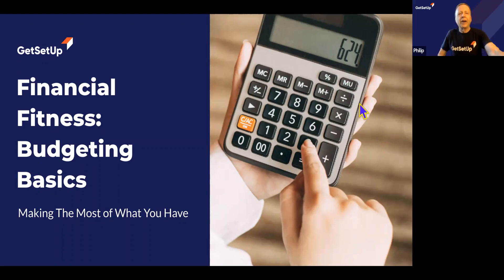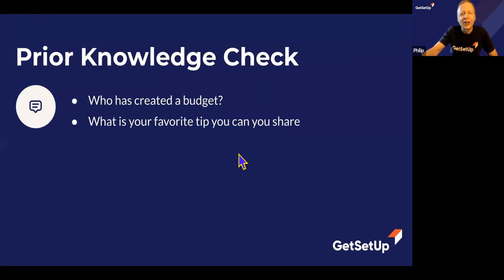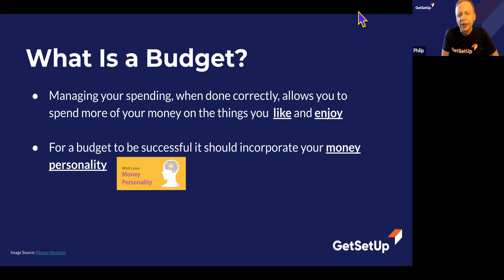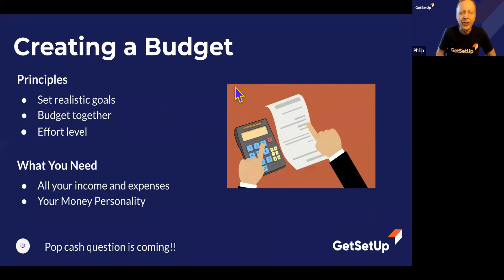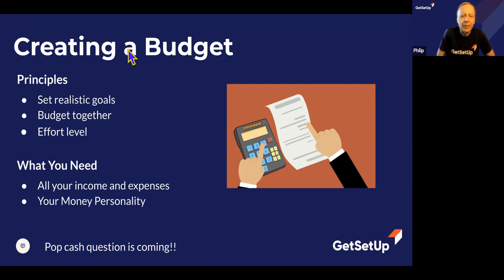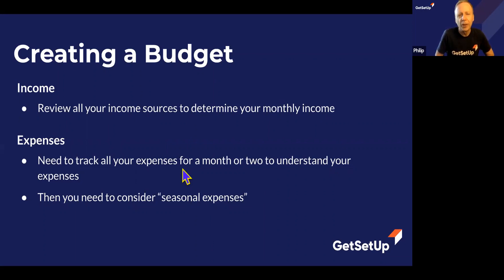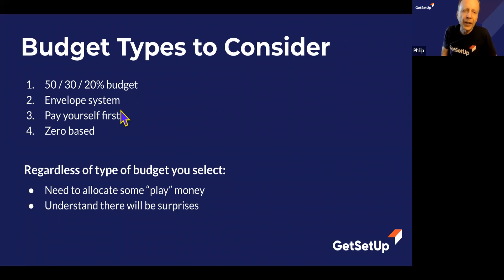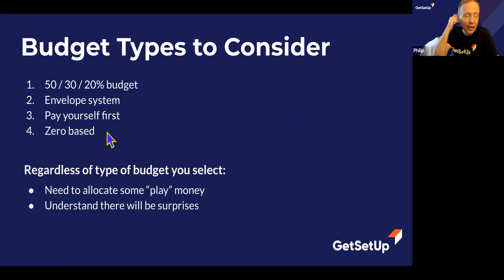Financial Fitness: Budgeting Basics